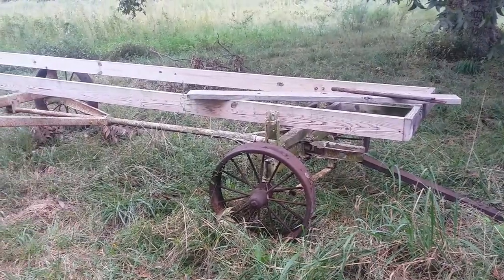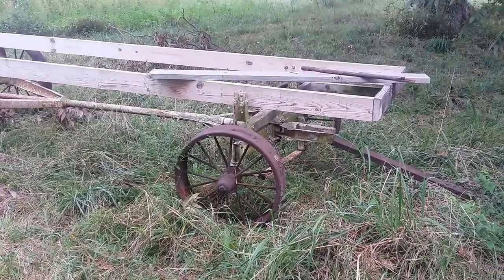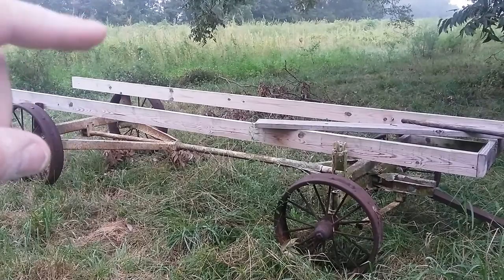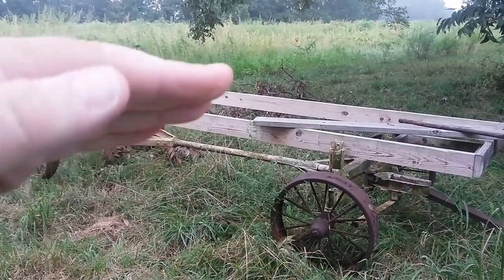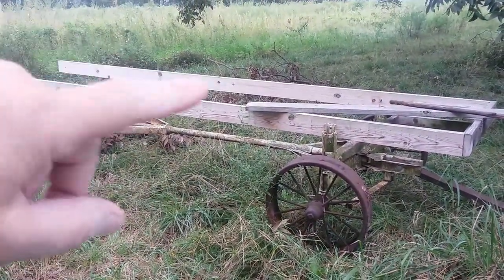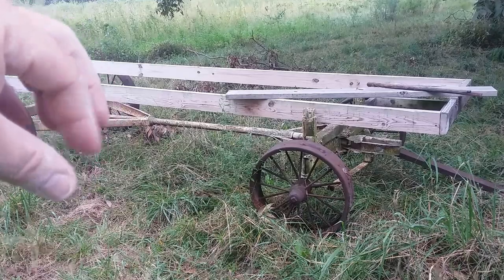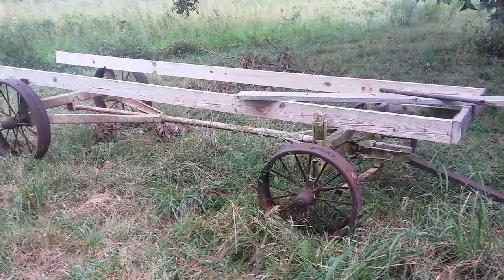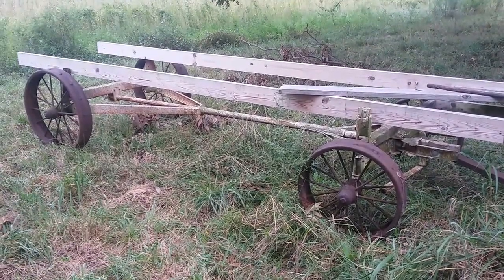A mobile home for chickens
The beginnings of using chickens on a larger scale for eggs, meat and fertilizer on the homestead.